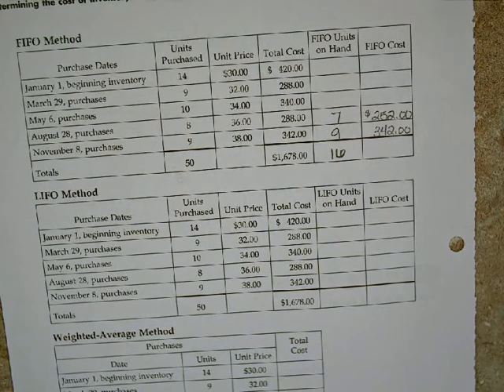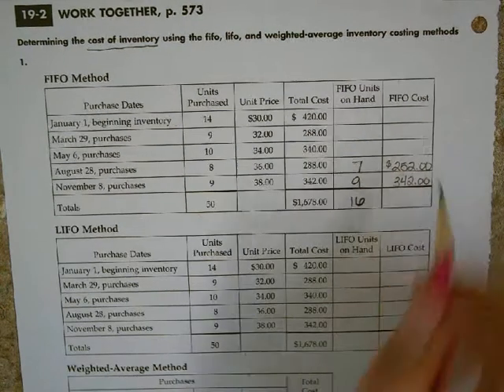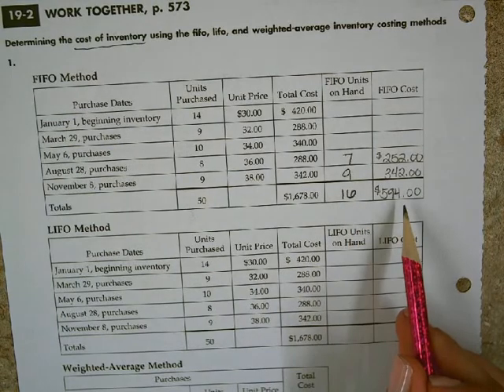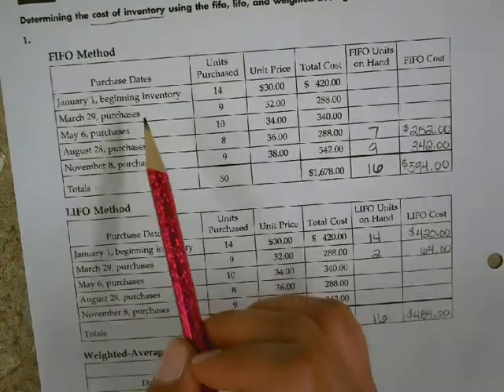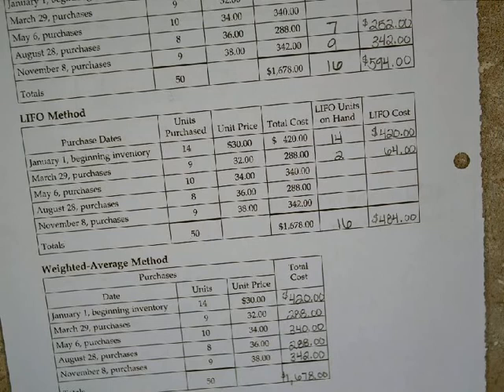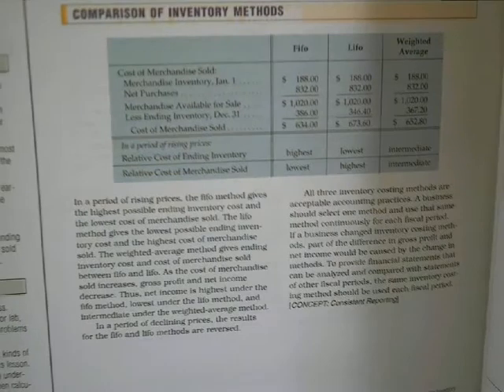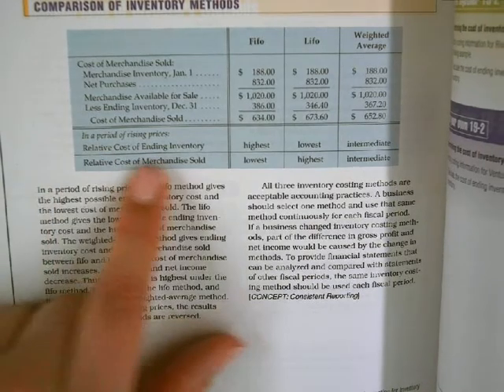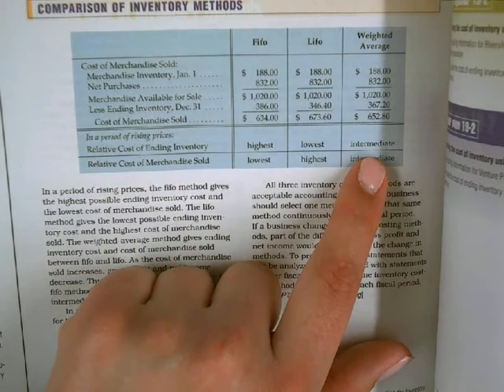192 Work Together